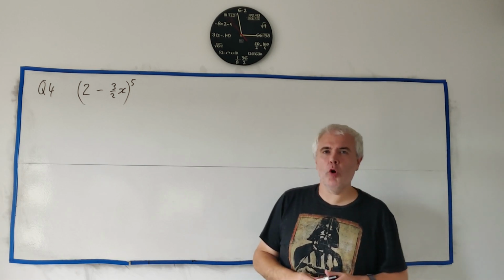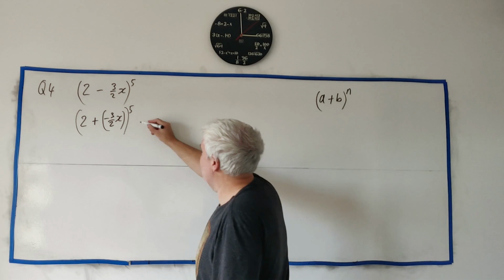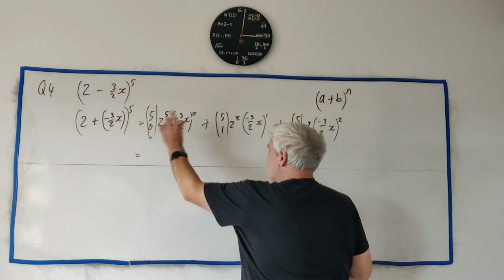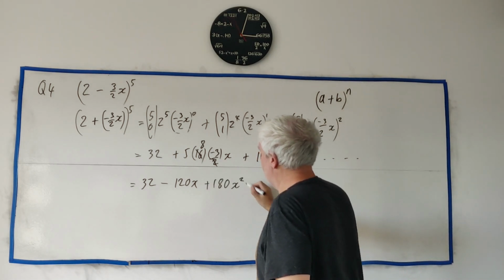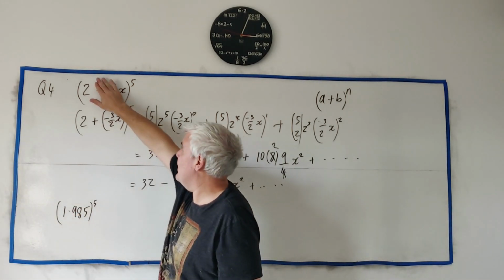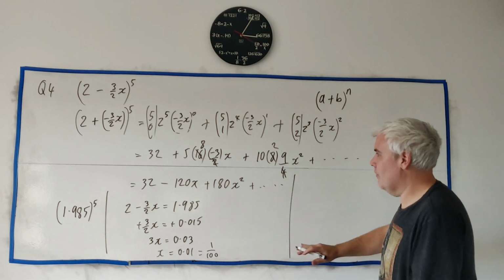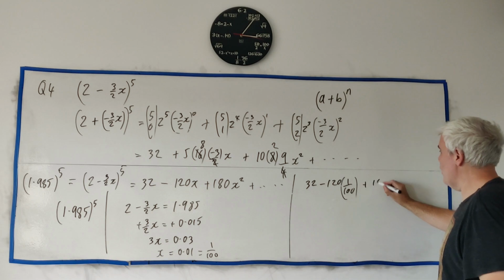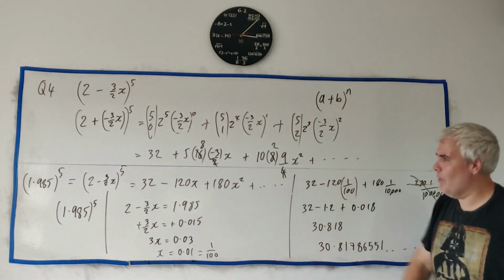Q4 solutions for CIE A level Maths paper 13 Summer 2025 9709/13/m/j/25